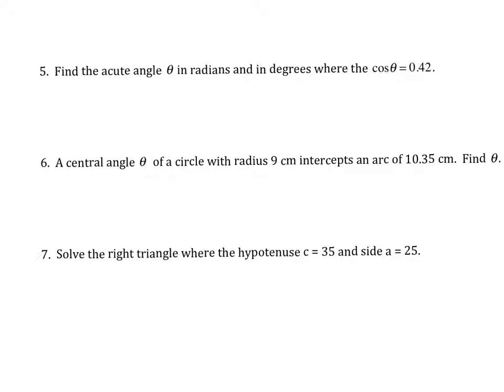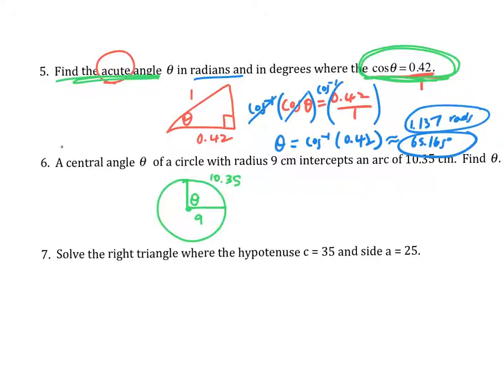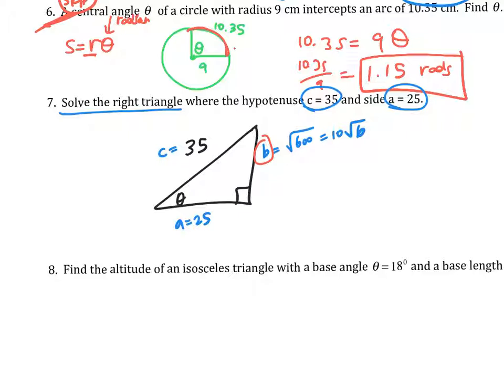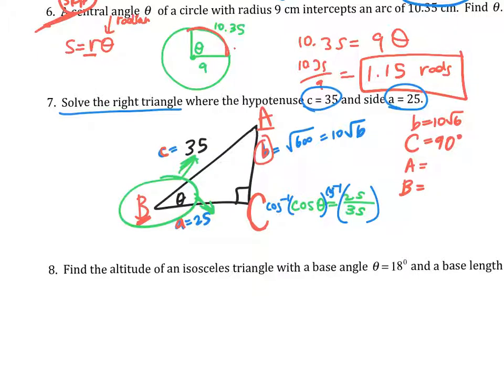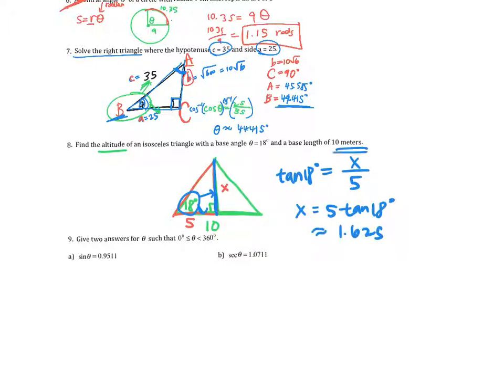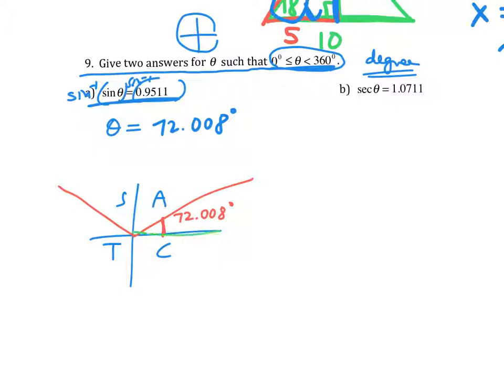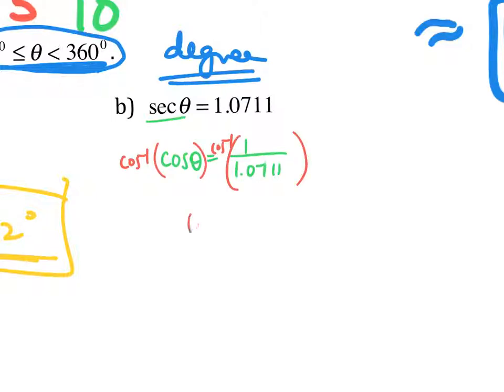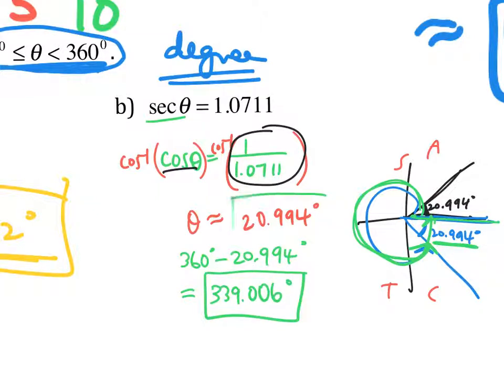PCH Ch 4 Review Sheet (Page 7)